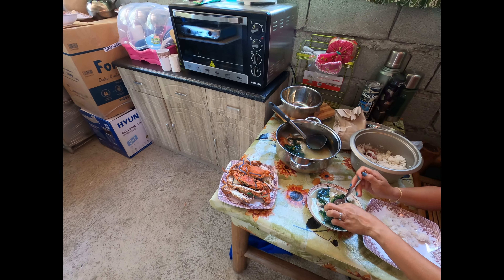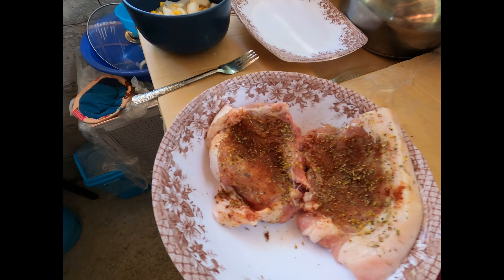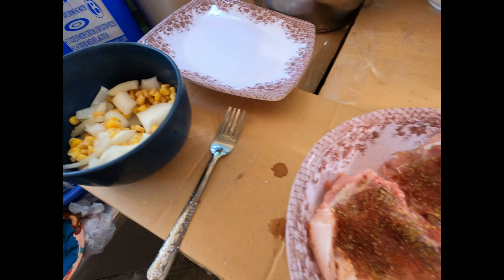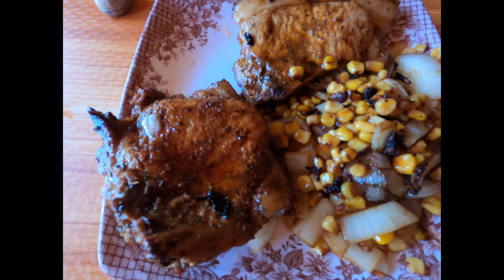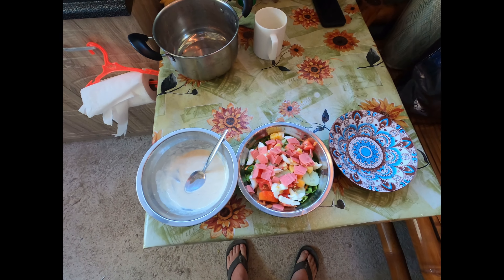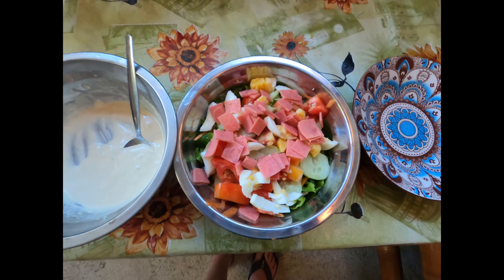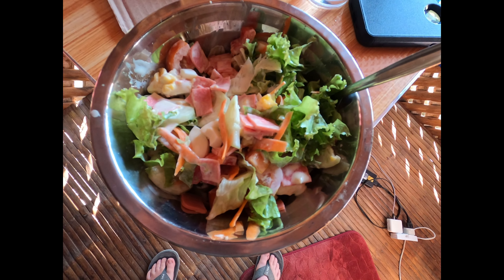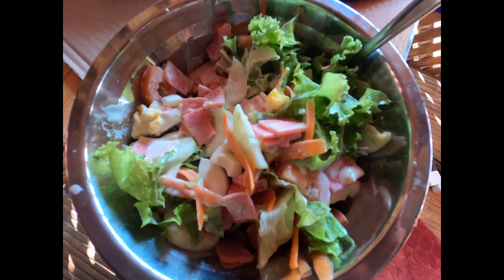Seared Pork chops and A Chef Salad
Seared Pork Chops made with Smoked Paprika, Lemon Pepper, salt and Pepper and Italian seasoning, with fried Corn and onions, then the next day Homemade Caeser's Salad Dressing minus a couple ingredients, and a Chef Salad with Leaf lettuce, Iceberg Lettuce, onion, cucumber, Green pepper, Hard boiled egg, Sweet ham.